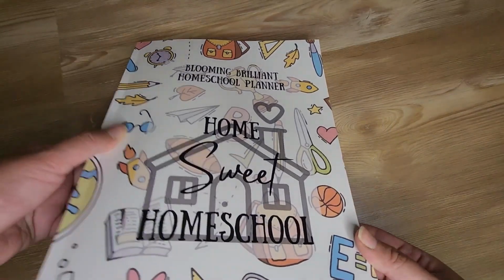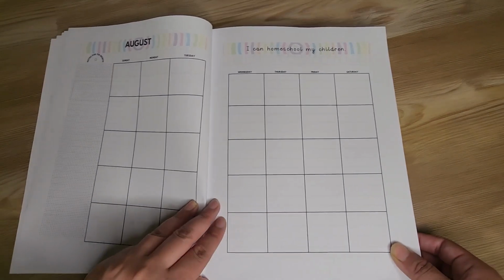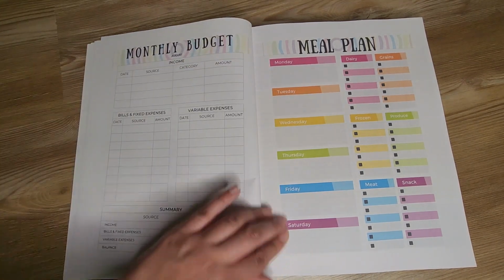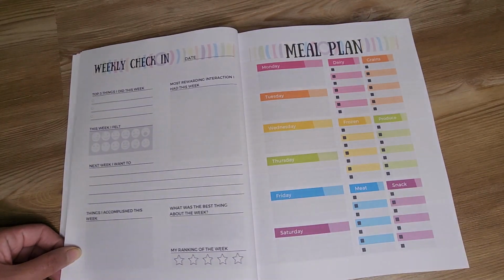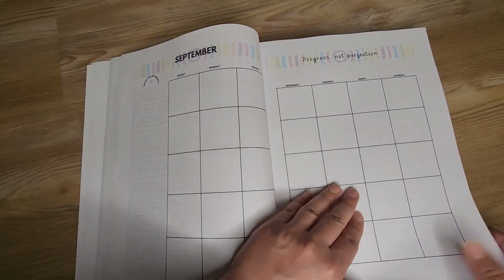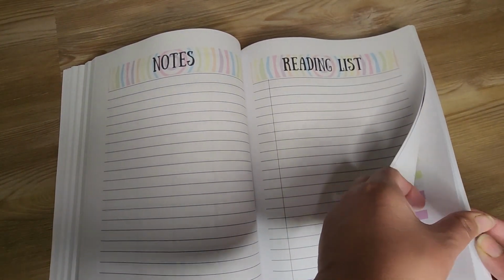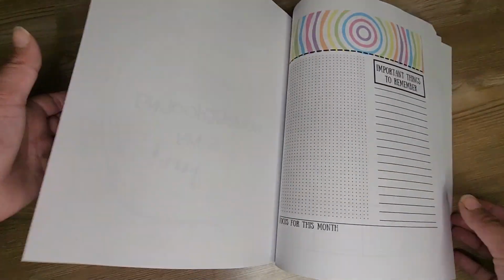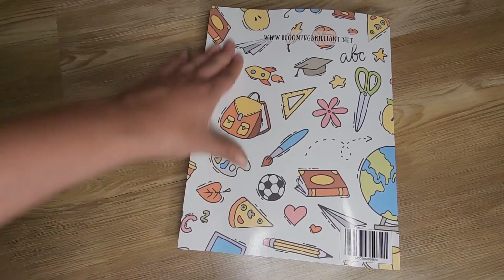Homeschool Planner That Makes Every Week Easier!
Are you looking for a homeschool planner that makes every week easier? In this video, I am sharing a detailed homeschool planner flip through that will transform the way you manage your school days. Whether you are a veteran homeschool mom or just starting your journey, finding the best homeschool planner is essential for keeping your curriculum and schedule on track.

I know how overwhelming it can be to manage education for your children, which is why I’ve focused on simple homeschool planning techniques that save time and reduce stress. If you need a homeschool lesson planner that handles multiple students with ease, this system is designed to keep everything organized in one place. We will cover everything from long-term homeschool planning for the year to the daily habits that make a homeschool mom planner truly effective.

This guide serves as a homeschool planner and essential organizer for busy families. By implementing these strategies, you will find that homeschool lesson planner for multiple students becomes much more manageable, allowing you to focus more on teaching and less on paperwork. Watch until the end to see how this simple approach can bring peace and productivity to your home classroom.

Beware Unsocialized Homeschoolers T-shirt
Too Cool for School T-shirt

All of our books can be found

0:00 A Fresh Look at Our Homeschool Planner
1:29 Setting Monthly Goals and Intentions
3:22 Managing Your Homeschool Budget
5:19 Weekly Reflection and Mindfulness
10:53 Organizing Online Resources and Passwords